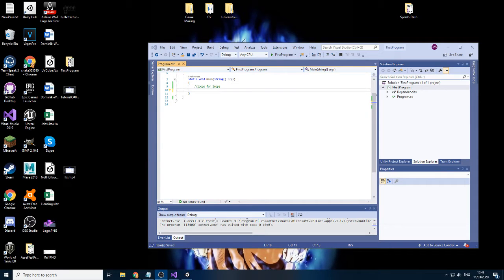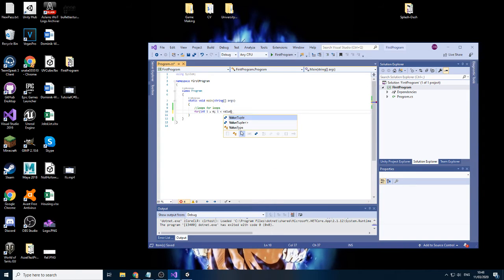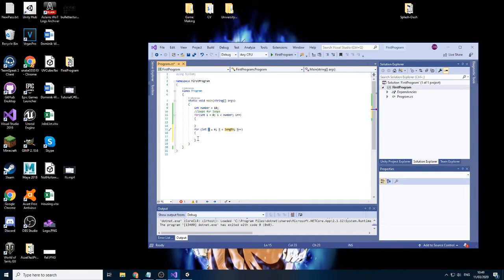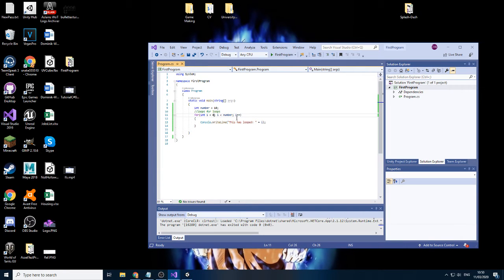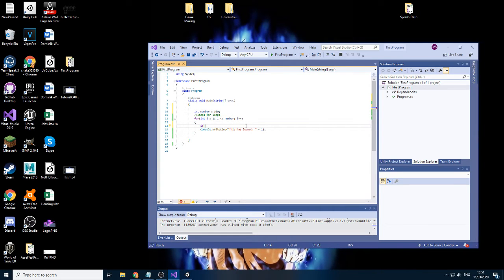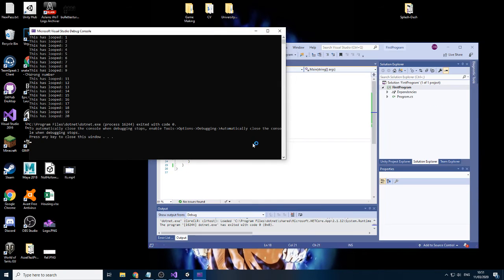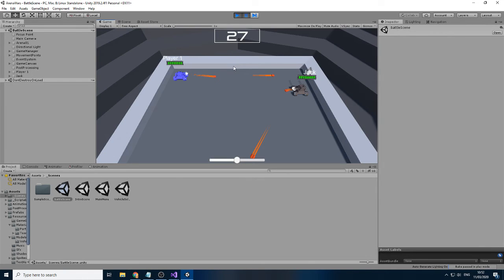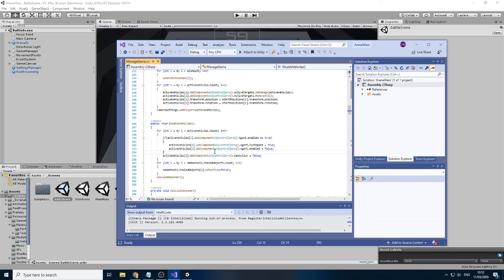Visual Studio C# Programming Tutorial 04 For loops(includes practical use)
This video covers basics on for loops and small showcase of an actual usage at end of video.